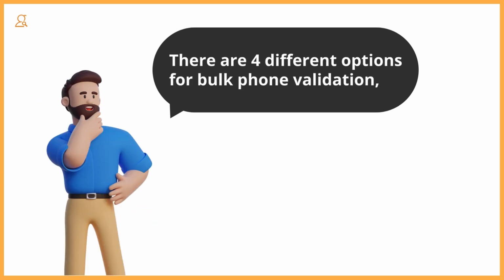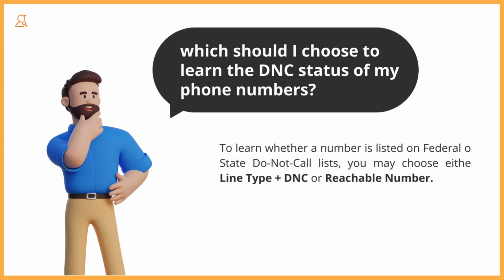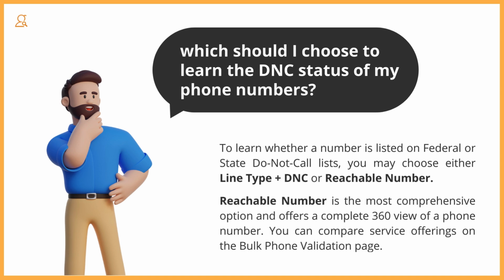Bulk Phone Validation | Frequently Asked Questions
How to Validate Phone Numbers in Bulk: Check Line Type, DNC Status, and More with Searchbug

Need to verify thousands of phone numbers at once? Searchbug’s Bulk Phone Validation service helps you process lists quickly and identify key phone details for better outreach and full TCPA compliance.

In this FAQ video, we answer your top questions about how bulk phone validation works, including:

✅ What data you get: line type, DNC status, phone status, caller ID (CNAM), location, timezone, and more
✅ The difference between validation options like Line Type + DNC vs. Reachable Number
✅ How to check pricing using the online calculator
✅ How volume-based pricing works (and how to get lower costs every month)
✅ What to do if your batch upload is paused or fails
✅ How our system automatically resumes interrupted uploads

Our service is built for call centers, marketing teams, and compliance-conscious businesses that need accurate phone data, fast. Whether you're validating 500 or 500,000 numbers, we’ve got tools to make it easy.

📲 Want to try FREE Bulk Processing?
Connect with our customer support team to inquire about complimentary testing.
or use Live Chat to get started.

👍 Like this video if you manage outbound call lists
💬 Comment with your questions or upload issues